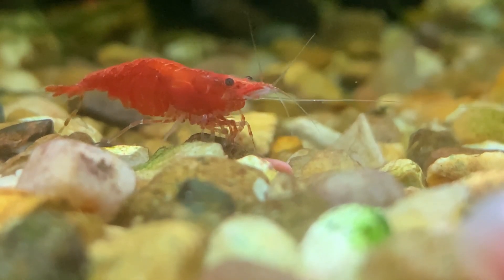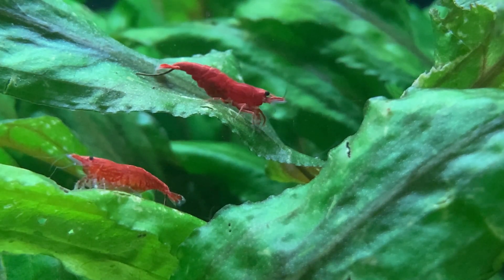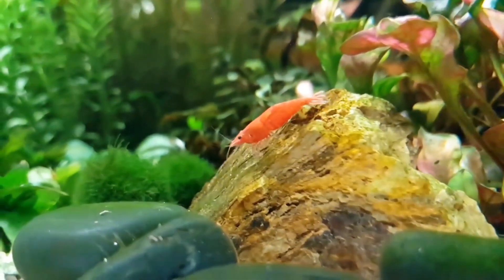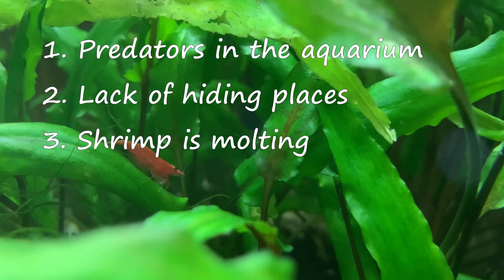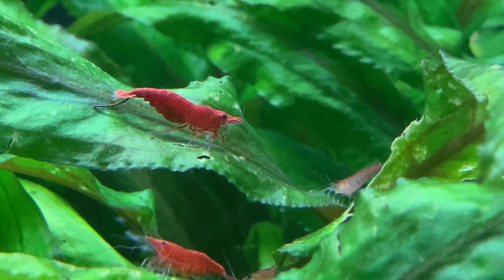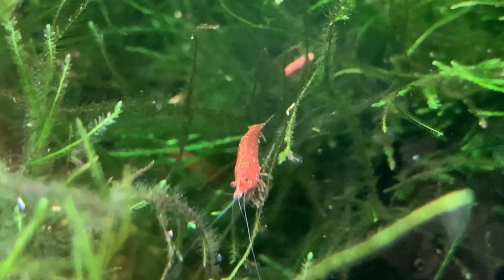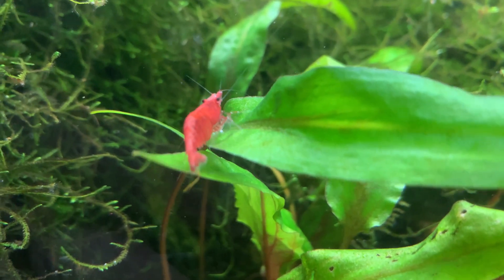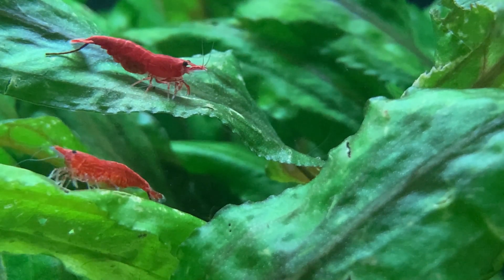Why Are My Red Cherry Shrimp Hiding? HOW CAN YOU PREVENT YOUR RED CHERRY SHRIMP HIDING ALL DAY LONG?